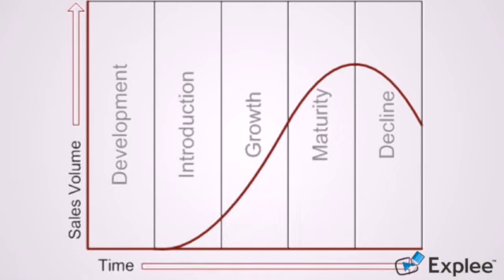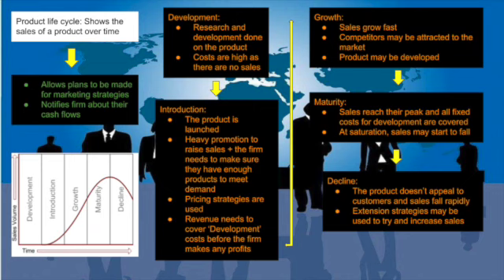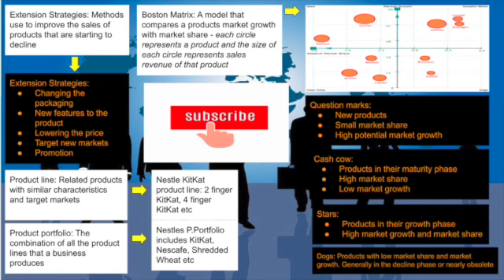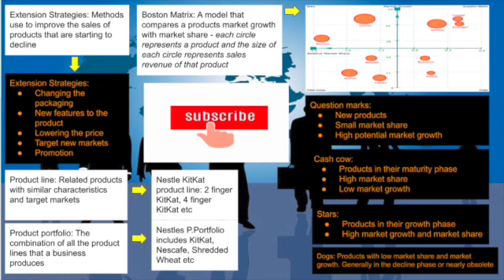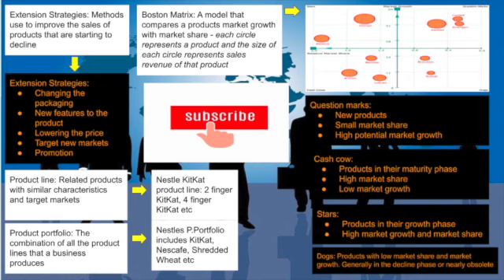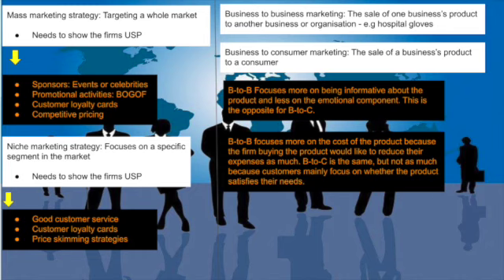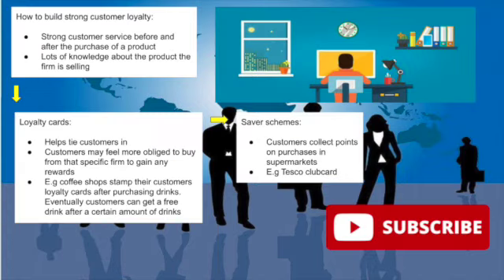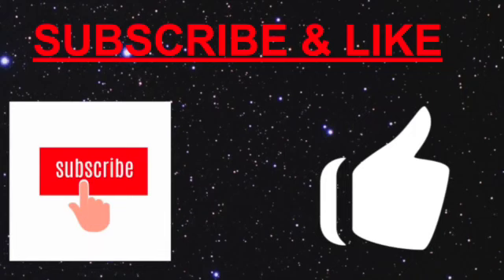Marketing mix and strategy: Marketing Strategy 1.3.5 (A-Level Business)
This channel gives the main points you need for alevel